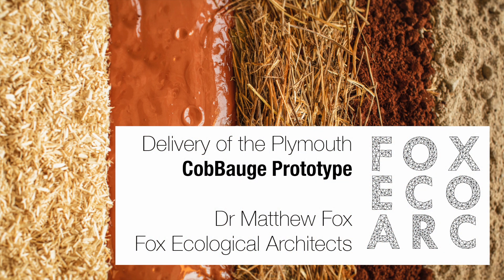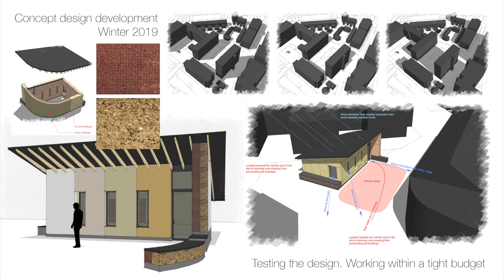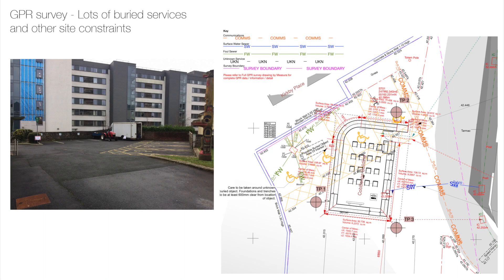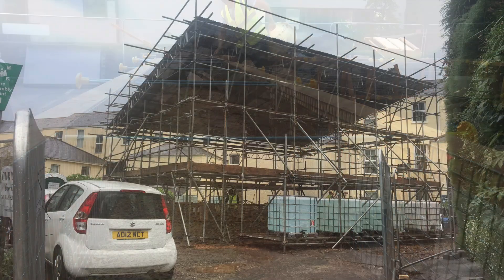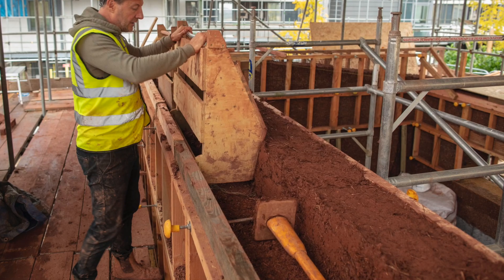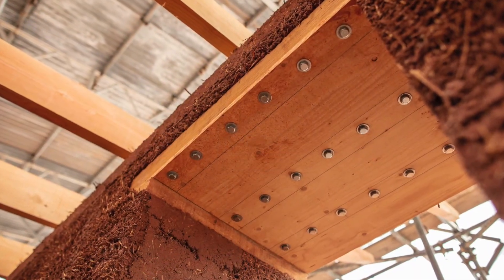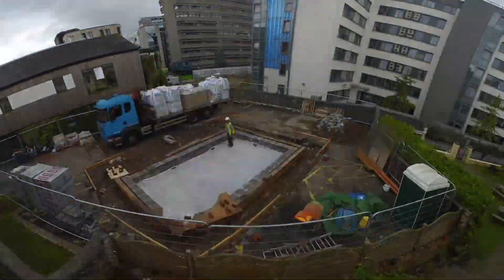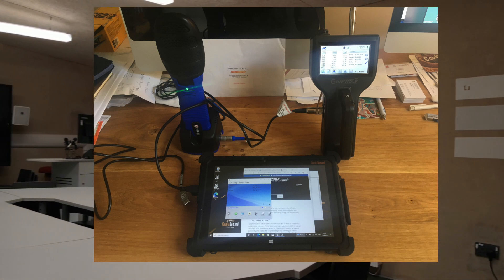Fox Eco Arc - Overview of the Plymouth CobBauge prototype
This video offers an overview of the design and construction stages that led to the completion of the Prototype CobBauge building at the University of Plymouth.